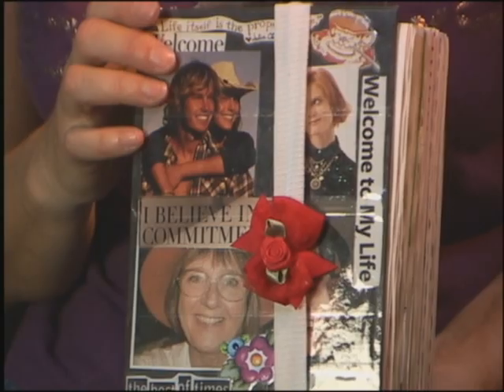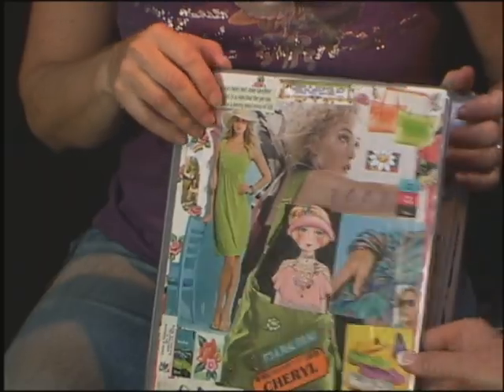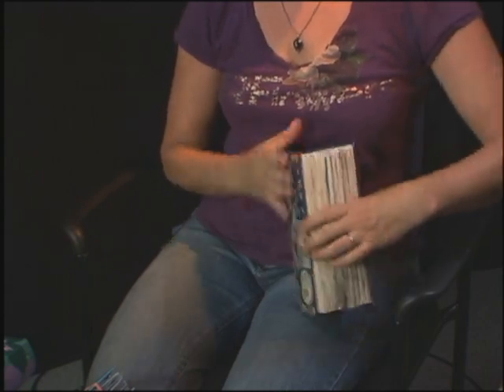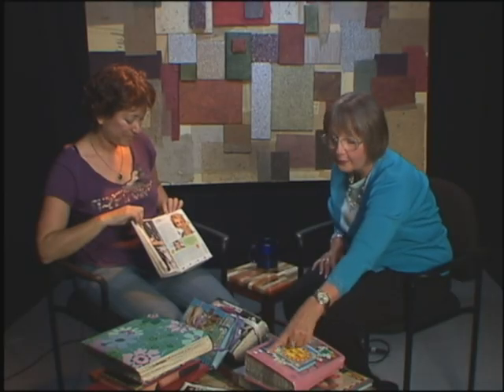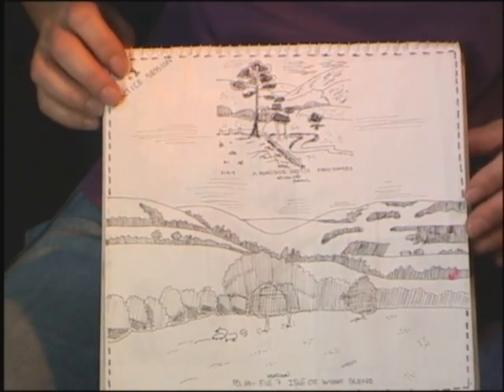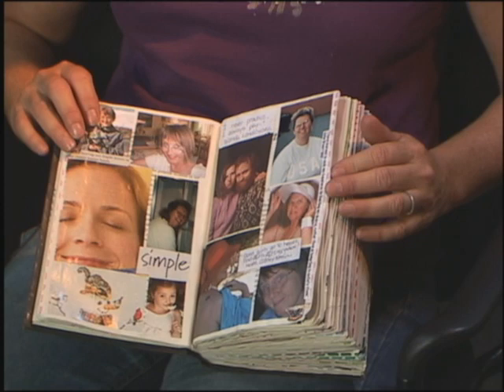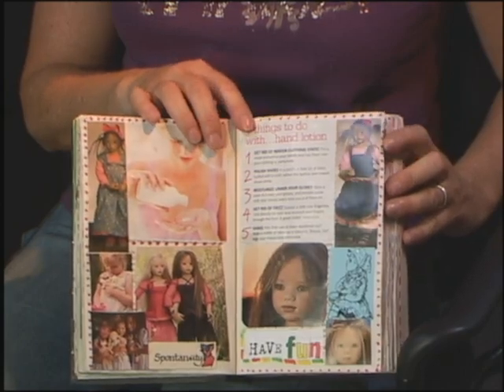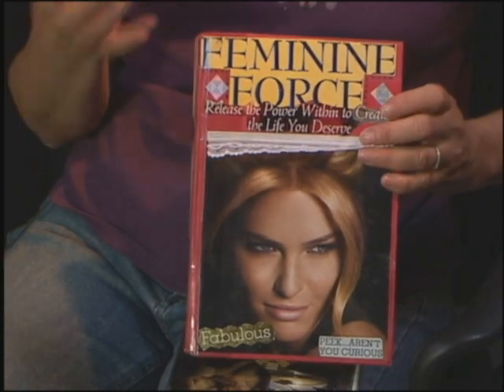Lori Krein's Art Studio Art Journals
how to make art journals